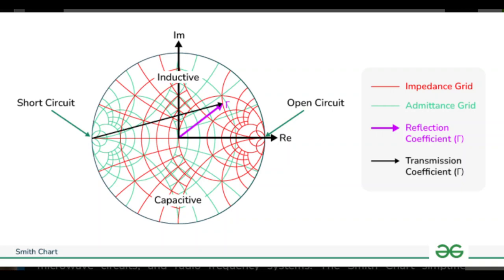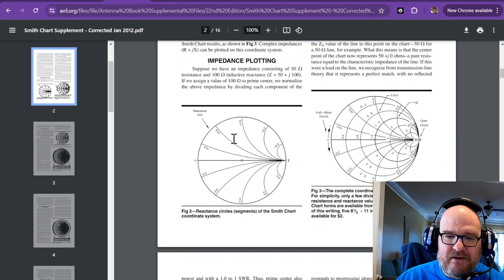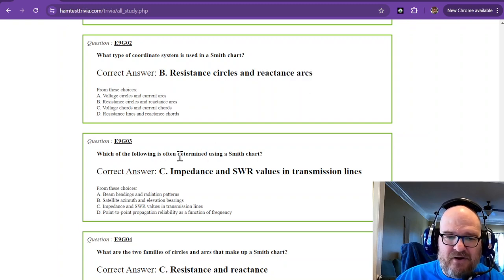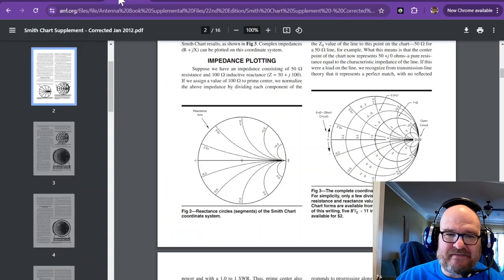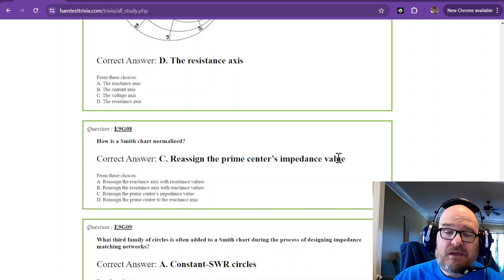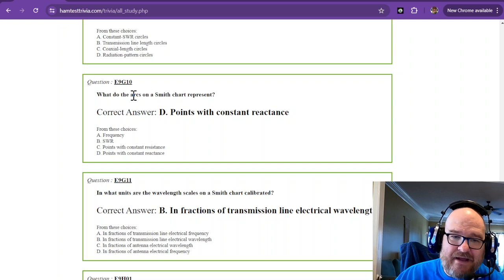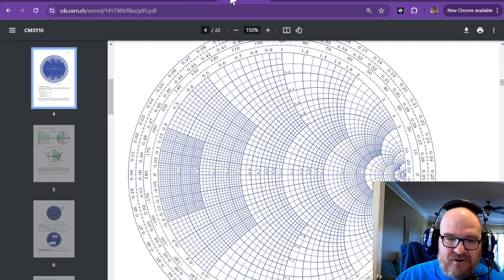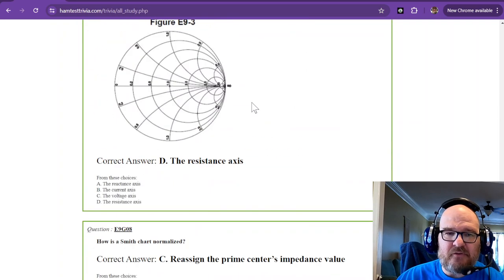2024-2028 Amateur Extra License Study Part 48 - Subelement 9G Q1-11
Please consider becoming a member of the channel Part 48 of 50 of the 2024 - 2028 Amateur Extra level NCVEC/FCC exam questions and answers.

SUBELEMENT E9 - ANTENNAS AND TRANSMISSION LINES [8 Exam Questions - 8 Groups]  94 Questions 43-50

E9G The Smith chart

This one was a doozy for me. It's just a bunch of memorization and Greek even after using the Smith chart on my NanoVNA. It is what it is, though. Keep pushing through. You can do this!

My YouTube channel, @W1RCP, serves as a (hopefully) engaging place for Amateur radio (Ham radio) enthusiasts, where a passion for Parks on the Air (POTA) activations and hunting, ham radio tutorials, antenna building projects, QRP (low power) operations, and a mix of communication modes like CW (Morse Code), SSB (Single Side Band), and various digital formats shines through. Each video offers some sort of insights (or Easter eggs) and demonstrations, making radio topics accessible and exciting.

3D Printing for Ham Radio: Integrating modern technology, I love explore how 3D printing can be used to create custom parts for radios, antennas, or other project enhancements and toys. This unique angle not only appeals to amateur radio operators but also to tech enthusiasts and makers. I am a MAKER, and Amateur radio offers a wonderful avenue in engineering and tinkering.